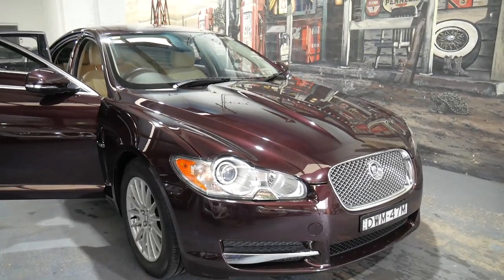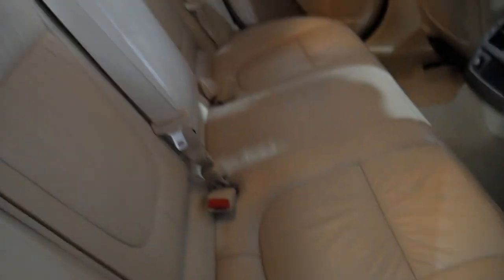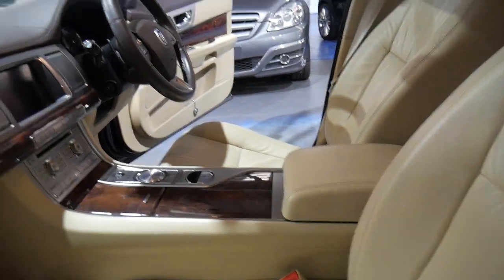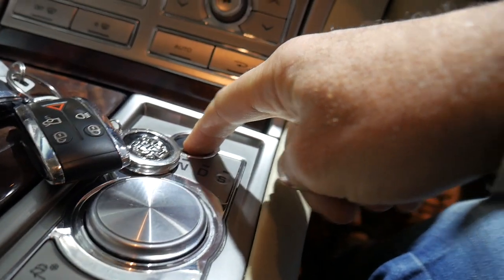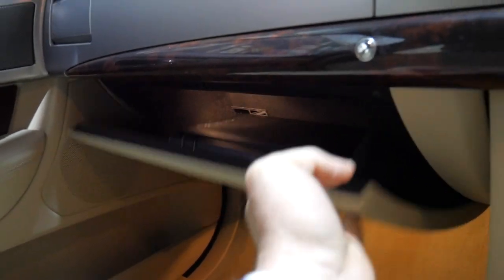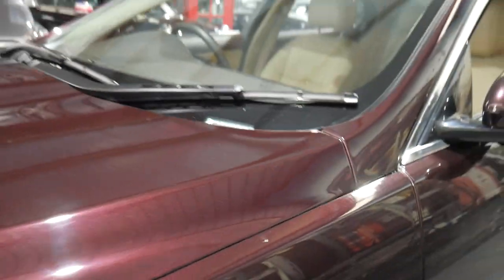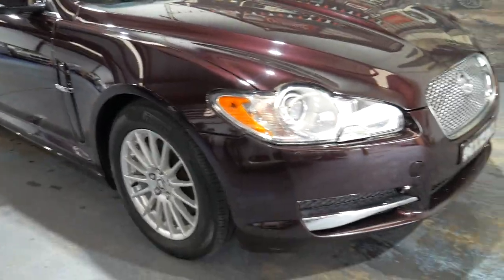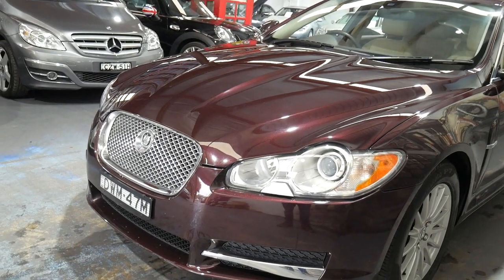Jaguar XF X250 - 2011